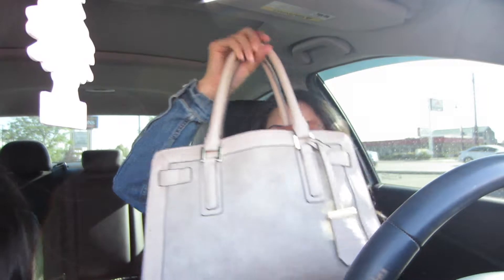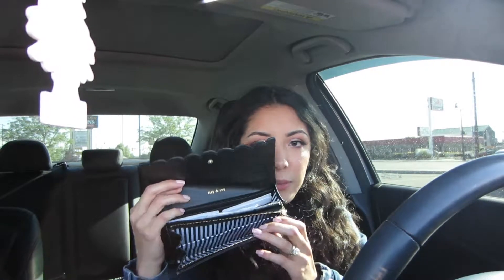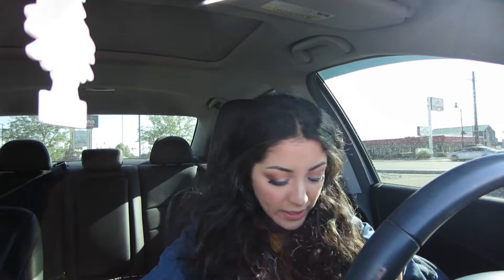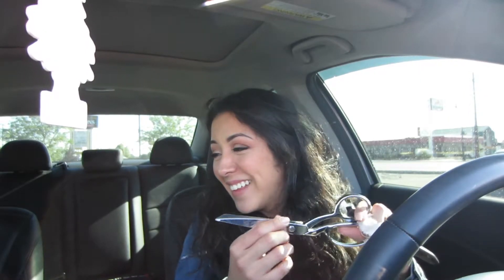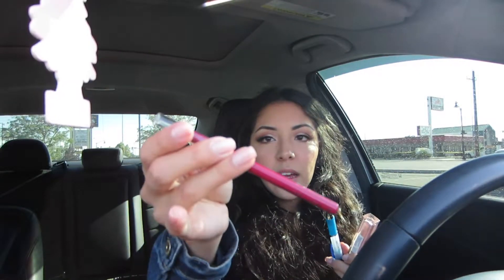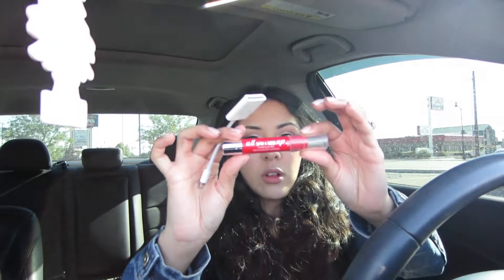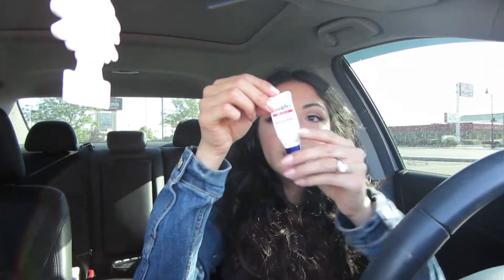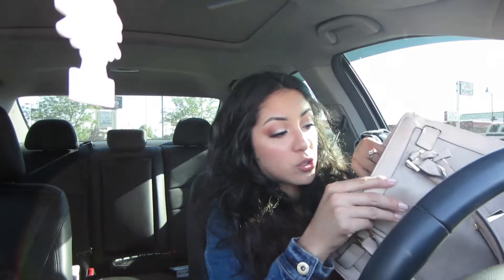Whats In My Bag!